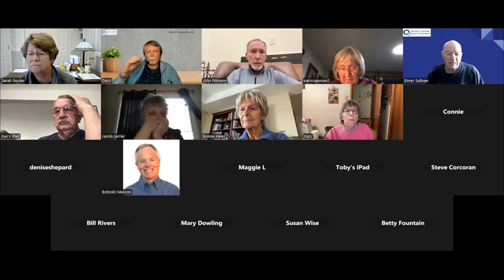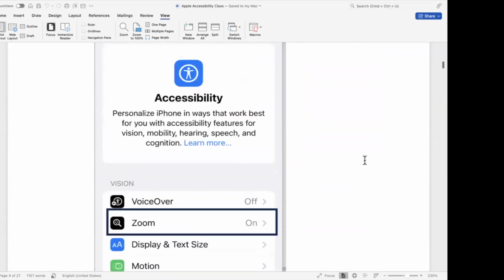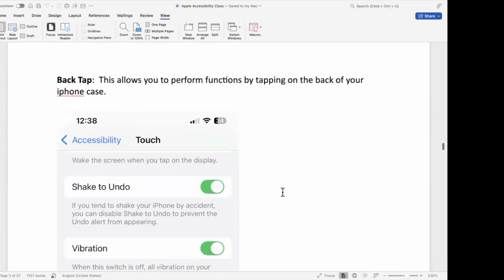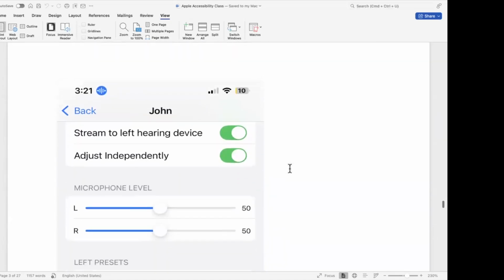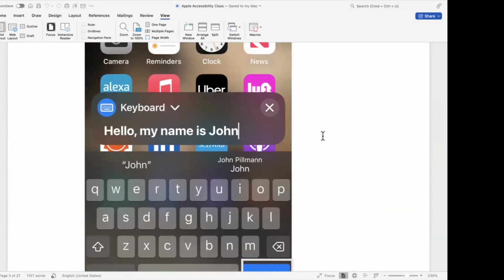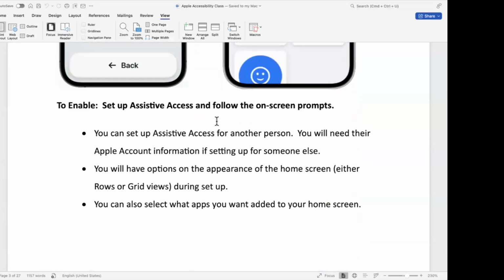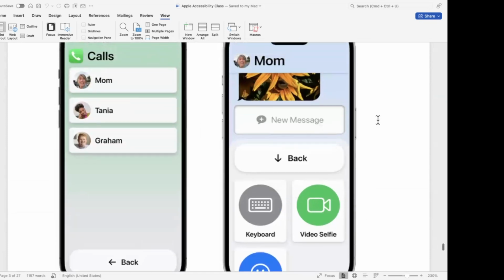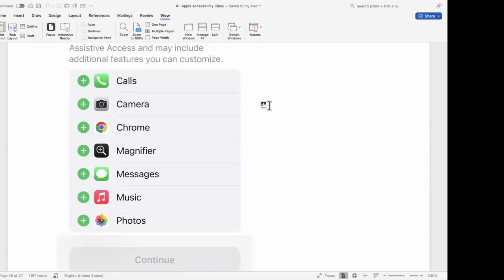Apple Device Accessibility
Explore the powerful accessibility options available on Apple devices in this session. We'll dive into features like VoiceOver, Magnifier, hearing assistance, customizable gestures, and more, designed to make iPhones, iPads, and Macs more user-friendly for everyone. Learn how to personalize these settings to enhance usability for visual, hearing, and mobility needs across all Apple devices. Presented by: John Pillmann
The handout is on our website Longmontsctc.org under the Apple Tab